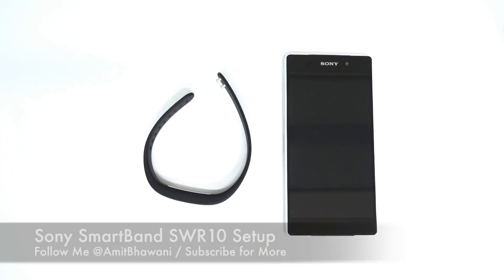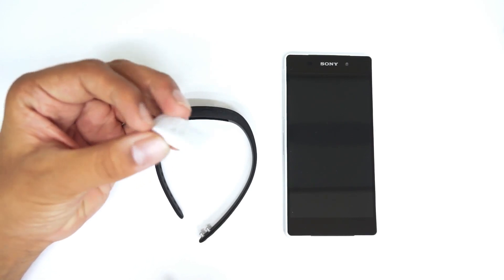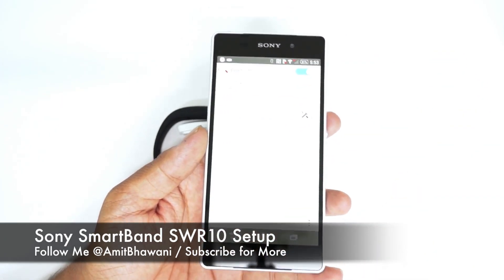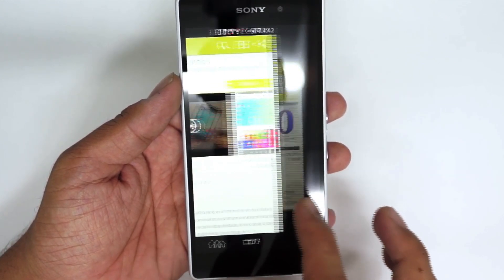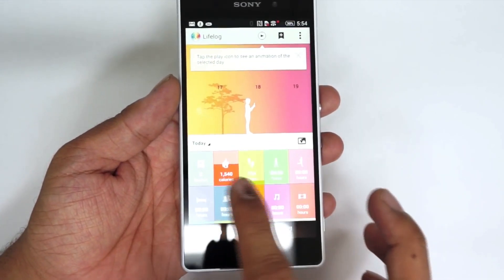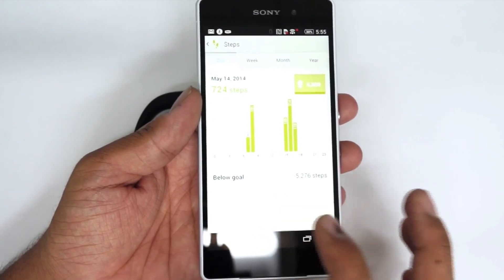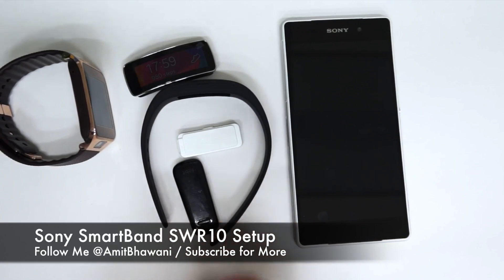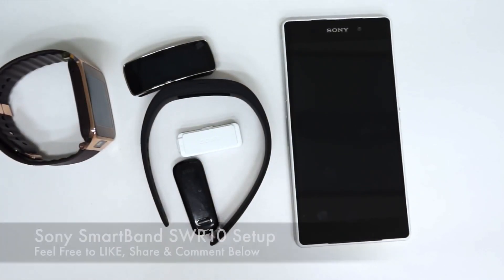How to Set up Sony SmartBand with Lifelog & SmartBand App on Xperia Z2